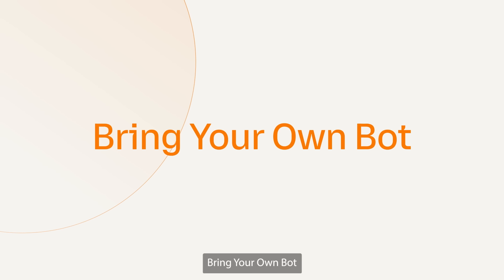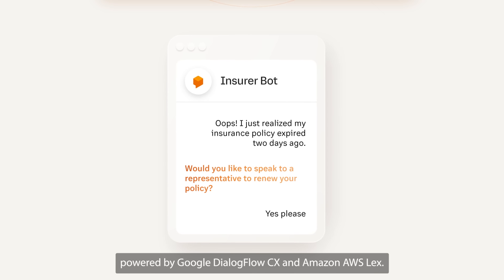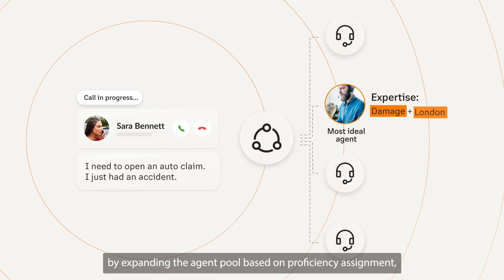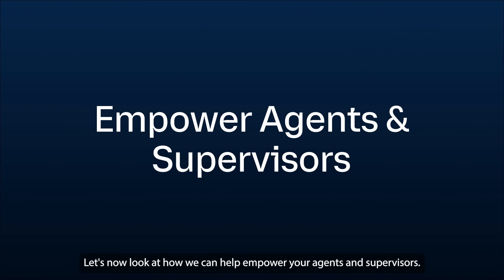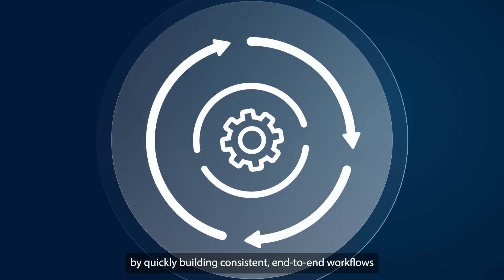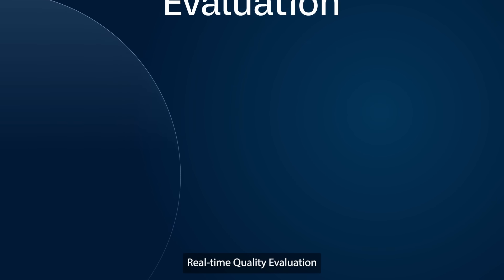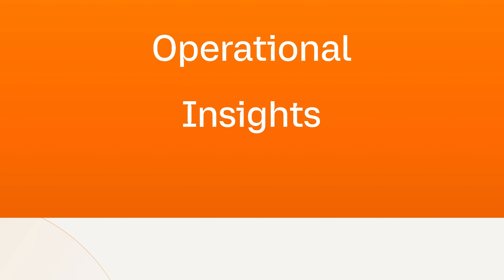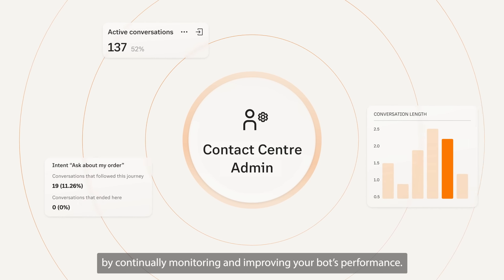What's new in RingCentral CX | Winter 2023 | Australia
Australia

Here's a quick look at our top Customer Experience product highlights for Fall 2023.